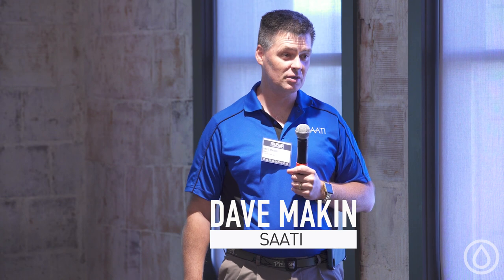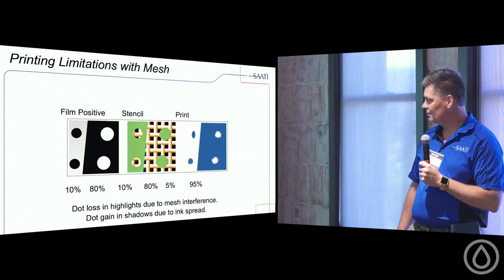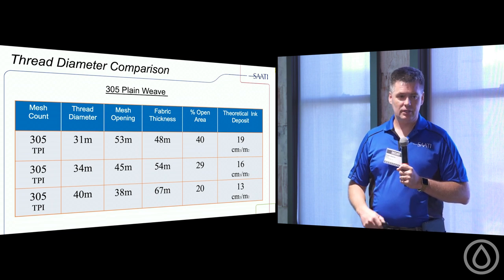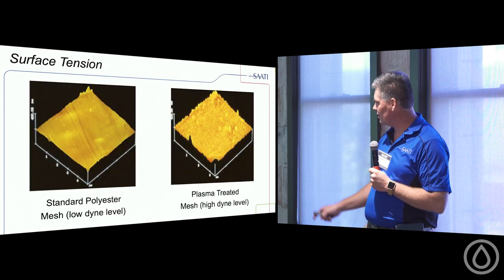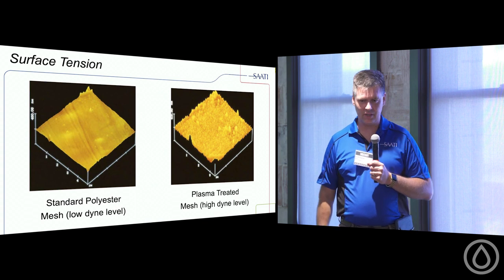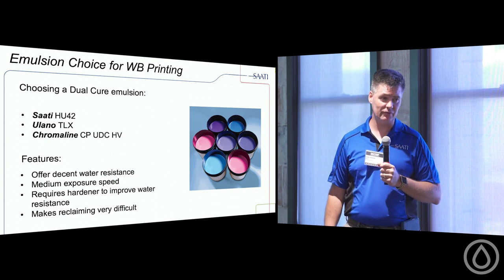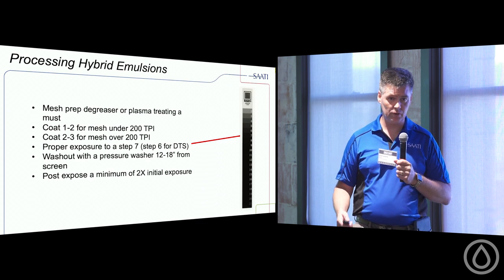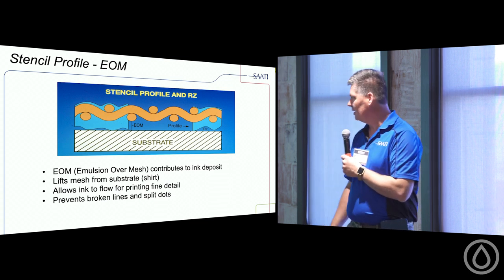WB/CAMP 2019: Dave Makin, of SAATI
Dave Makin, of SAATI, discusses screen-making fundamentals for water-based printing @ WB/CAMP 2019